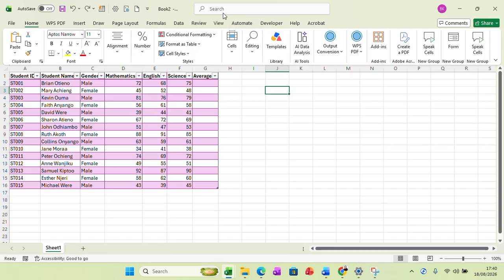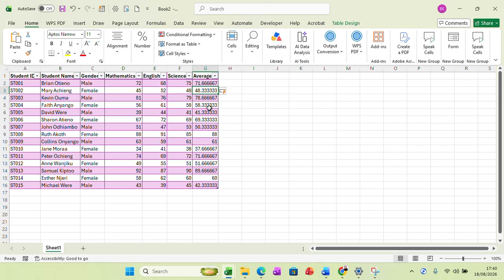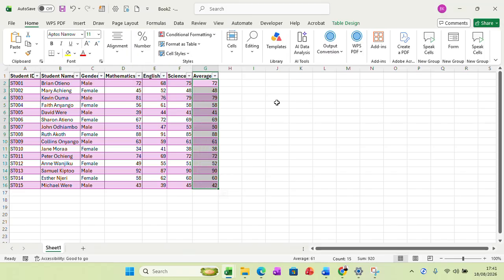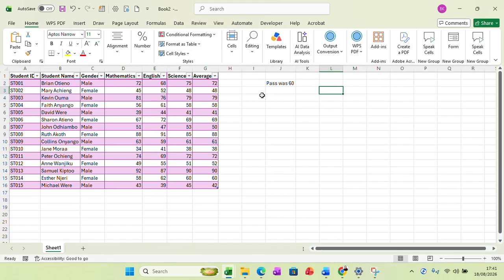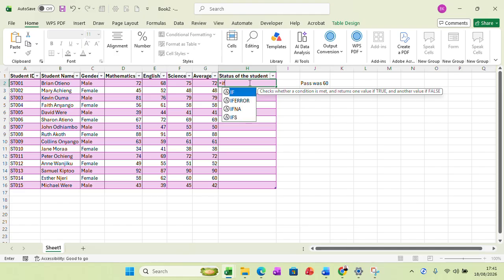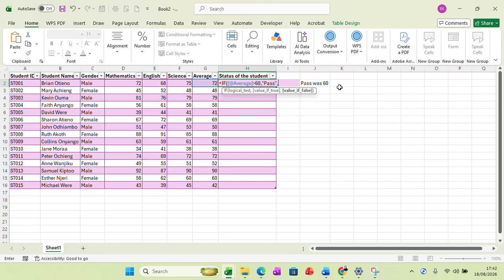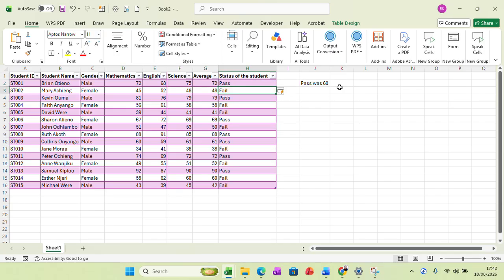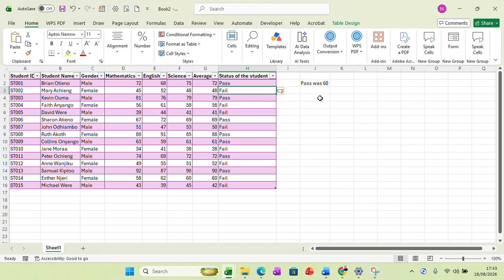Excel IF Function Made Easy: How to Calculate PASS or FAIL Automatically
Learn how to use the IF function in Microsoft Excel to automatically determine whether a student has PASSED or FAILED based on their marks.
In this simple Excel tutorial, you’ll learn how to:
✅ Use the IF function step by step
📊 Set a pass mark in Excel
🎓 Automatically display PASS or FAIL
🔢 Apply the formula to multiple students
⚡ Save time when analyzing student results

Example: If the pass mark is 60 marks, Excel can automatically return “PASS” when a student scores 60 or above and “FAIL” when the score is below 60.

This tutorial is suitable for students, teachers, beginners, data analysts, and anyone learning Excel.